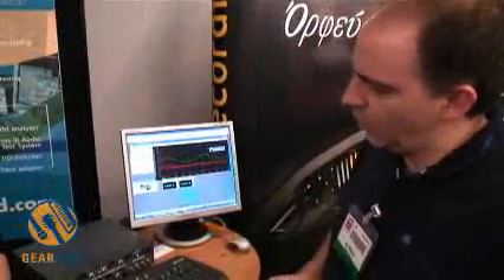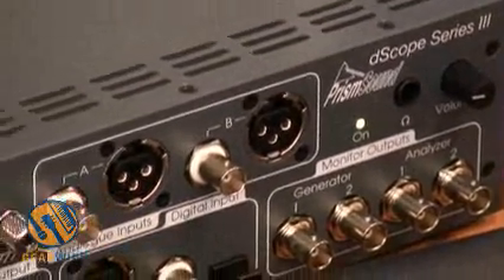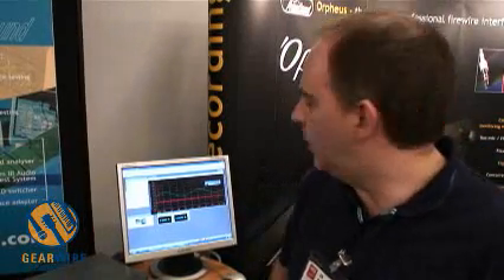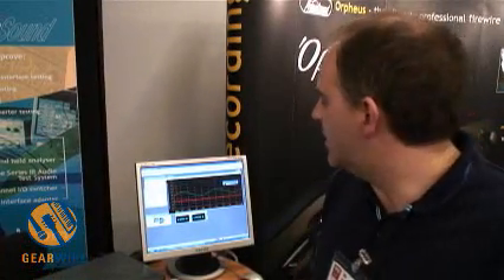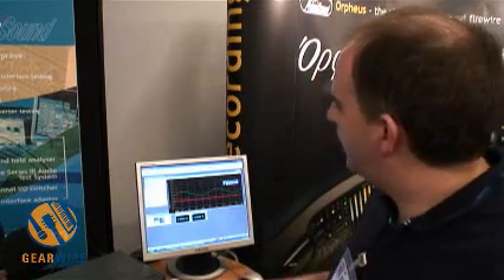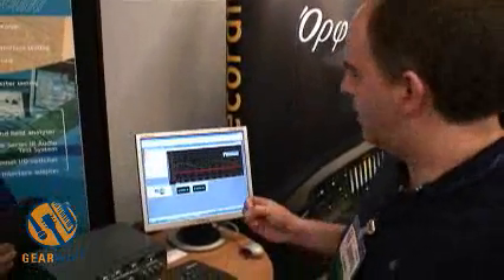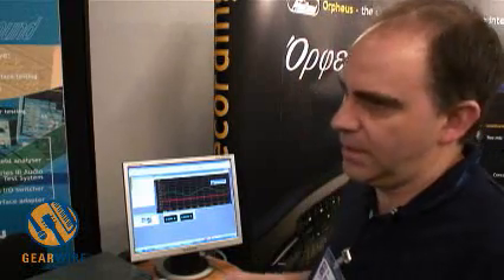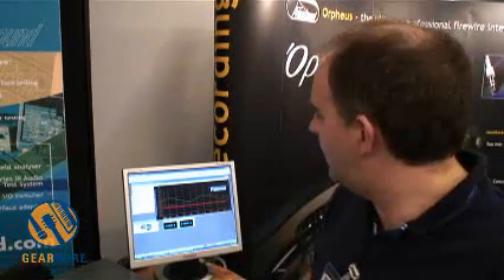AES Video: Prism D-Scope A/D Testing Box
So what do you do when you make high-end analog/digital converters that run faster and at greater resolution than the equipment you use to test and quality-control those converters?  If you're Prism Sound, you get cracking on building your own high-end test boxes, of course.  Unleashed from their laboratories and available for anyone with the need to get very, very specific about audio conversion rates and I/O calibration (meaning: the whole range of gear manufacturers, from other high-end shops all the way to factories mass-producing cheap MP3 players) the D-Scope is a curiosity the likes of which you will only see at the Audio Engineering Society's convention.  In this Gearwire video shot live from the floor of the 122nd AES in Vienna, Prism Sound's Ian Dennis shows us around the D-Scope and lets us get our nerd on.